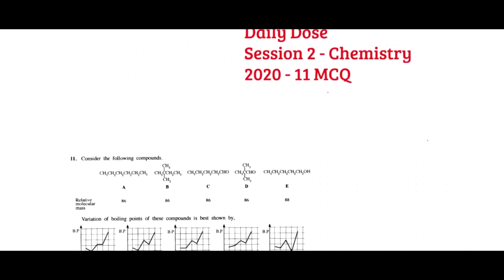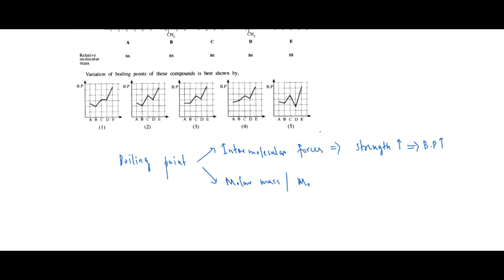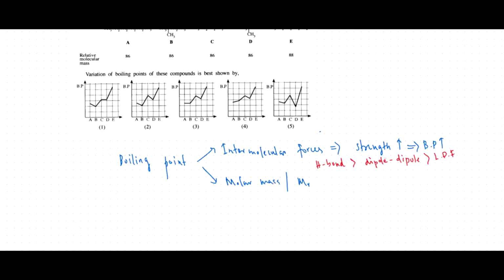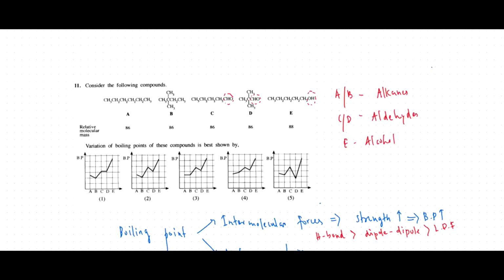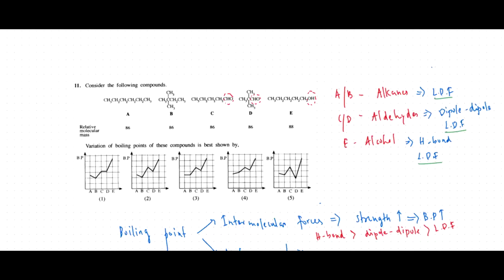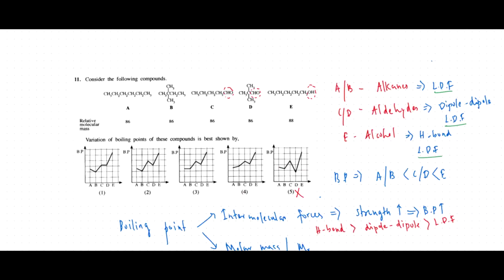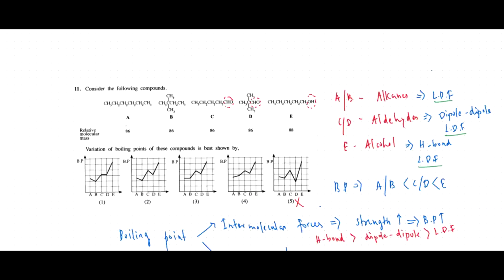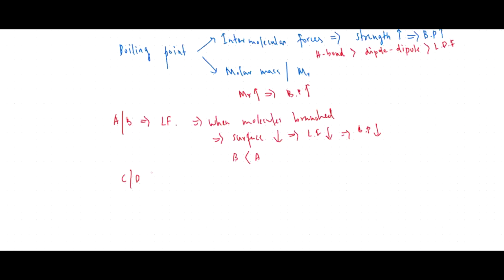Daily Dose | Chemistry - 02 | 2020 AL - MCQ 11 | Ilma Sahabdeen | English Medium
As far as A/Ls are concerned, doing just one MCQ per day is not enough. However, we believe this Daily Dose program will help you build confidence and stay motivated to work consistently. In the long term, you will gain a strong foundation of knowledge.

Join us on YouTube for daily MCQ elaborations designed for English medium A/L students. ✌️
📘 Daily MCQ elaborations by qualified mentors
🎓 For Science, Commerce & Arts stream subjects

Start your Daily Dose now - it’s 100% Free 💪

Links to the WhatsApp Channel and WhatsApp Community are available in the comments section.